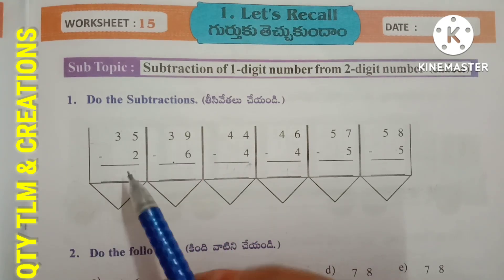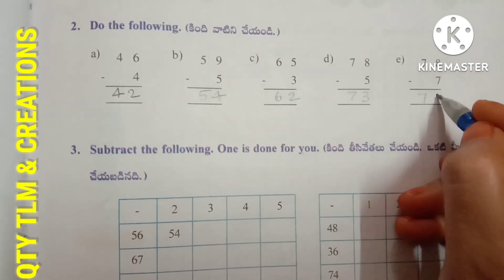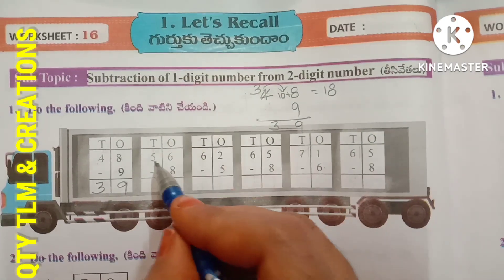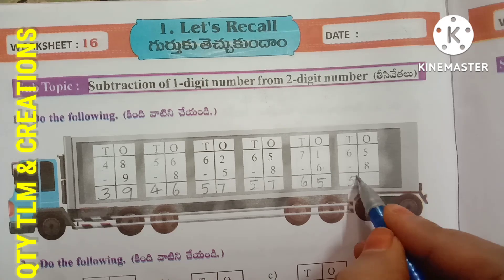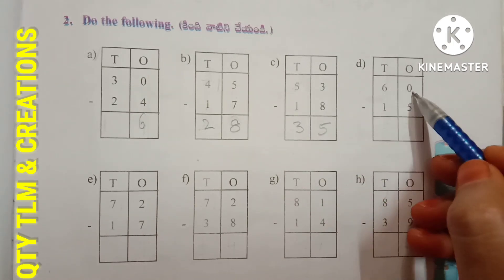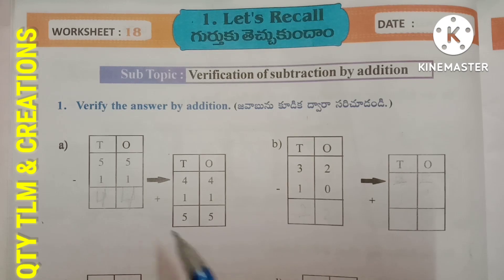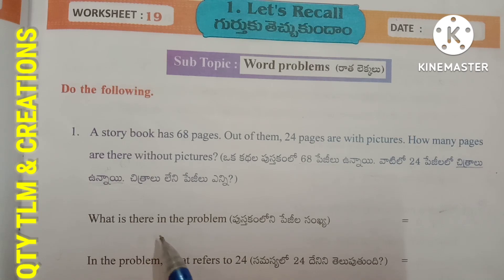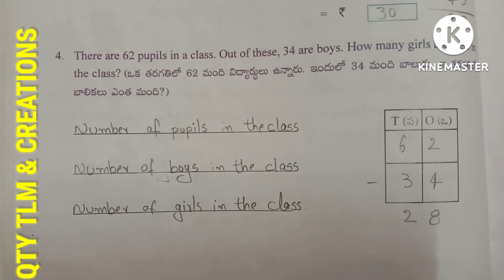3rd Class Maths Magic//గణితం తో గమ్మత్తు chapter LET'S RE CALL//Sem-1 work book work sheets 14 to 19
3rd Class Maths Magic // గణితం తో గమ్మత్తు chapter LET'S RE CALL // Sem-1 work book work sheets 14to 19

work sheets